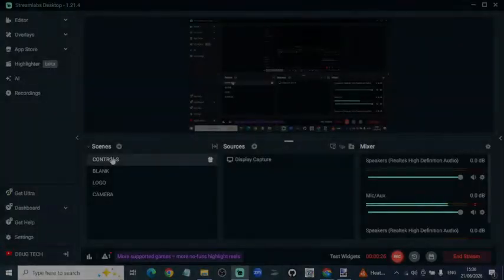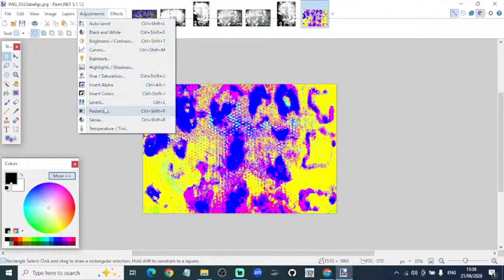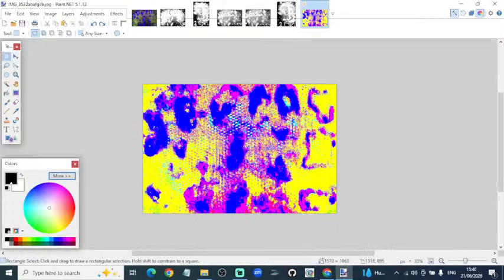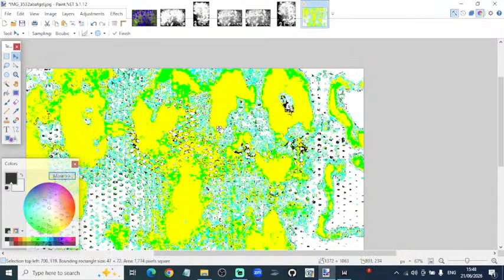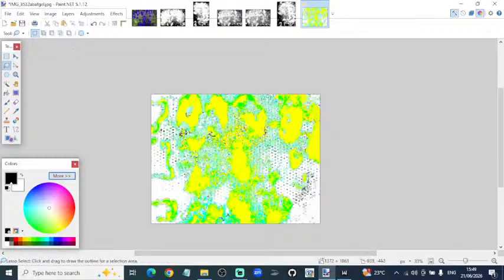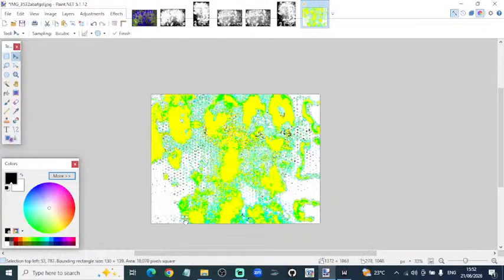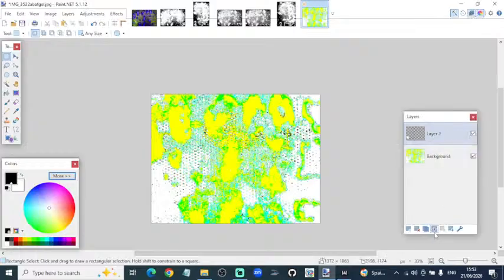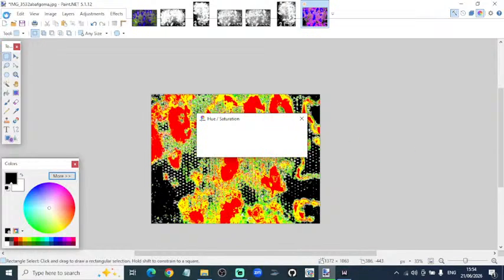DBUG 260621 (2)